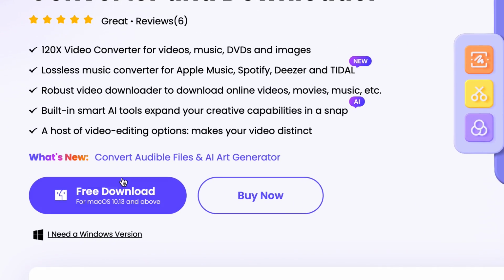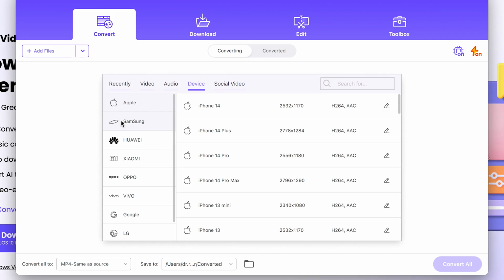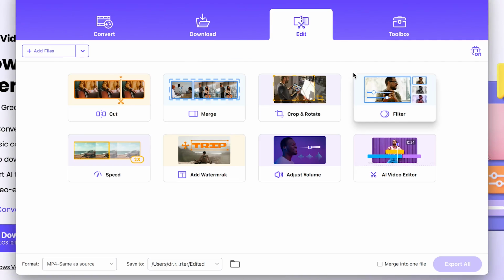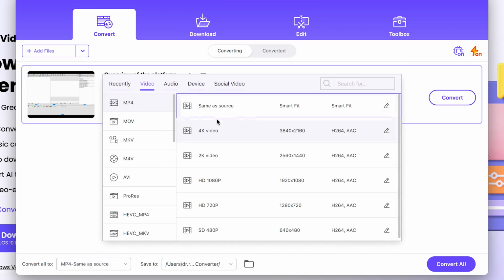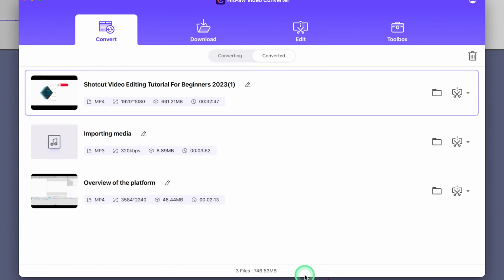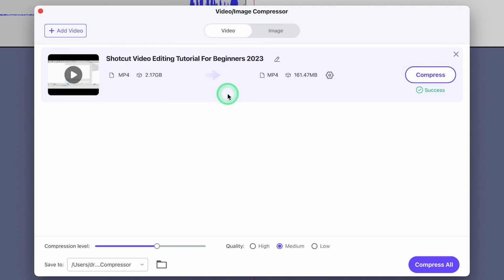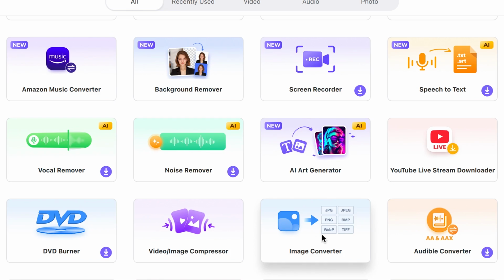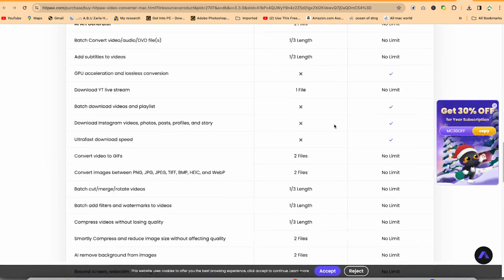Hitpaw Video Converter: Compress Videos and Images without Loosing Quality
In this Hitpaw video converter tutorial, you will learn how to compress video, convert it to any format of your choise without loosing quality.
HitPaw Video Converter supports more than 1000 video and audio formats, including MP4, MOV, MKV, MP3, and WAV.
Convert videos to GIF / Compress video without losing quality / Meme Maker / Convert MOV to MP4